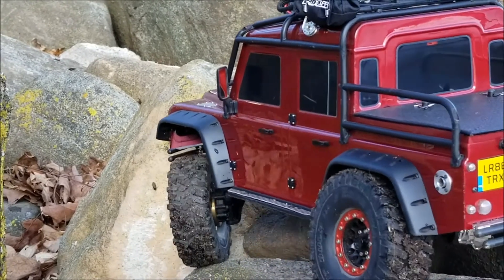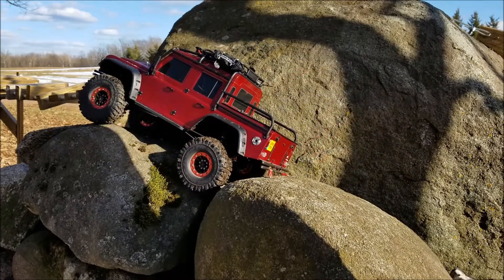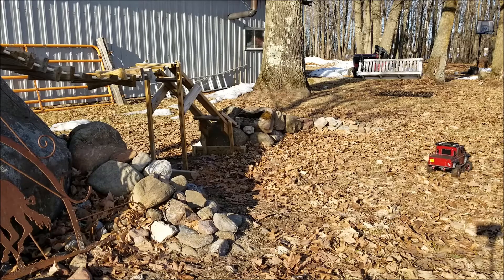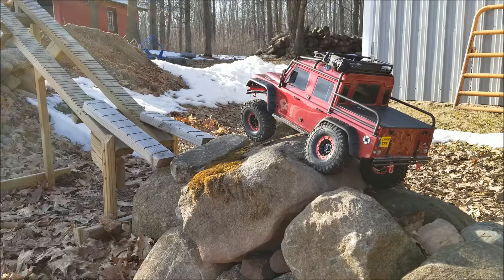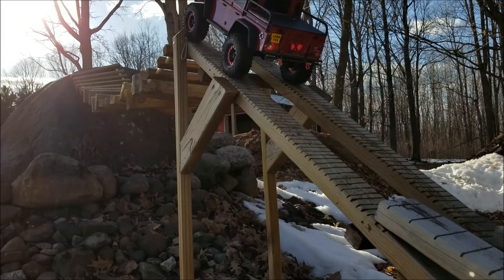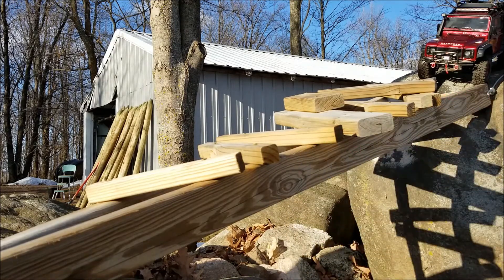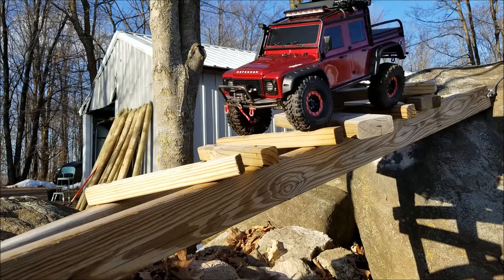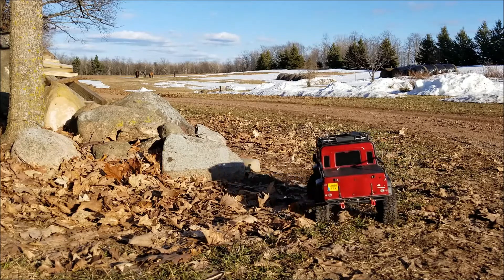TRX4_FIRST SPRING RUN THRU THE SHORT COURSE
Finally, getting out on the Short Course for a nice crawl with some winter snow still hanging around...